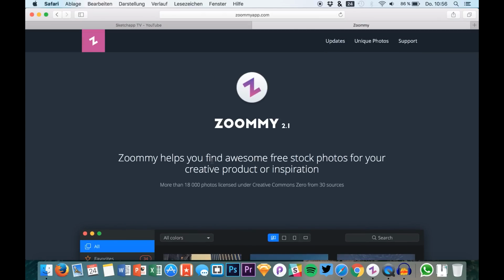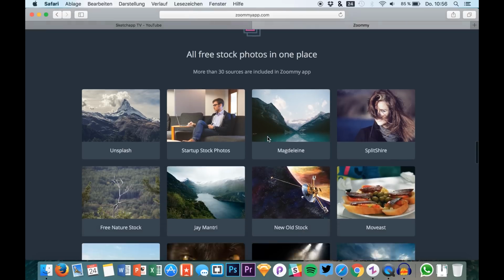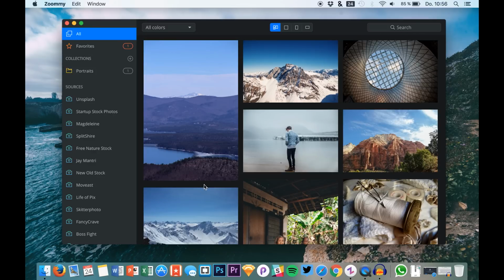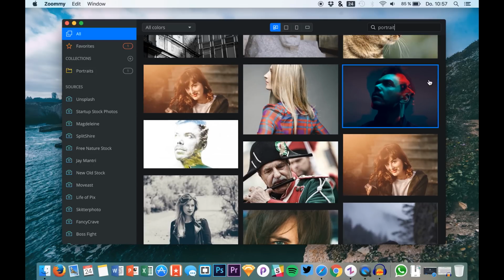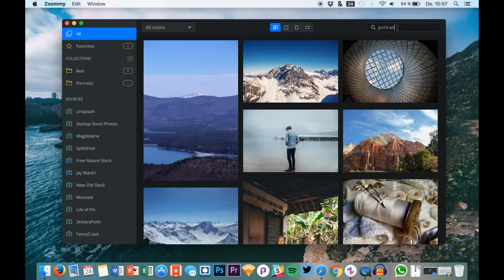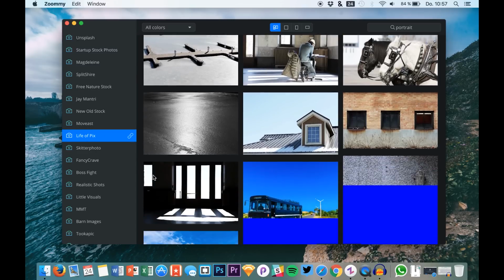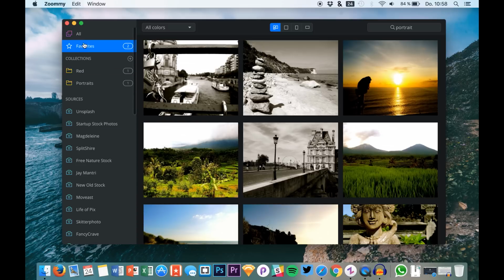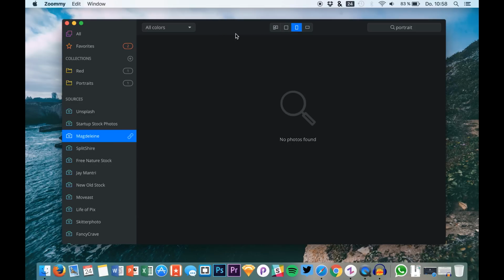Browse 18,000 FREE photos using Zoommy • Apps for Designers